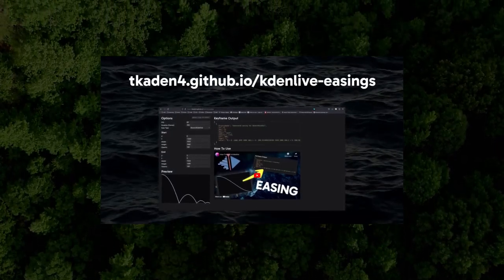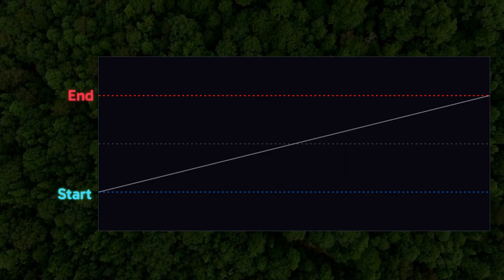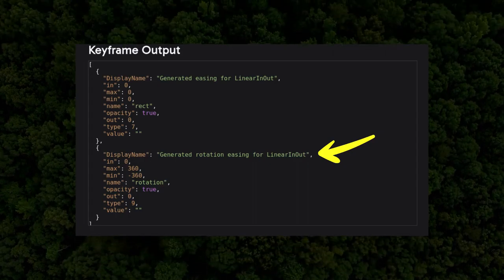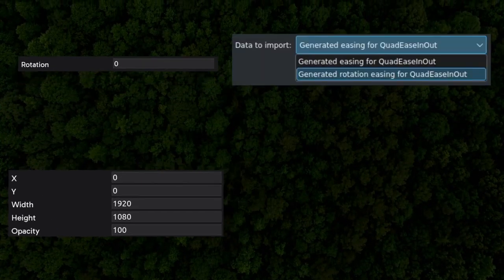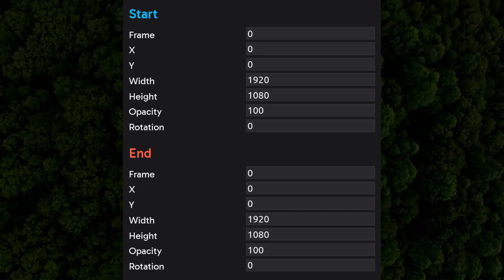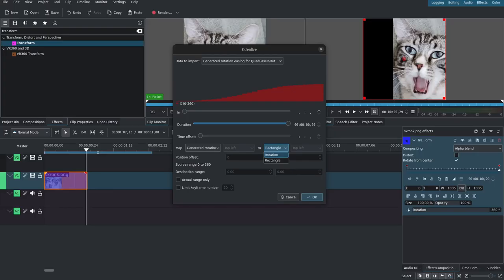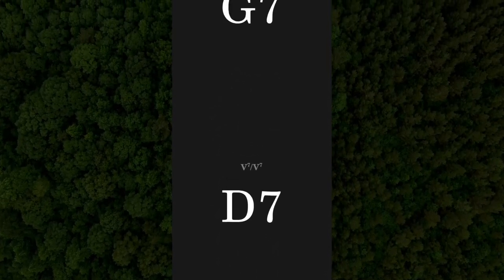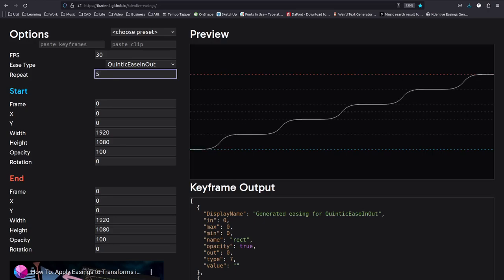Easings Tool for Kdenlive (Part 2) | Rotation, Keyframe Import, and Repeats